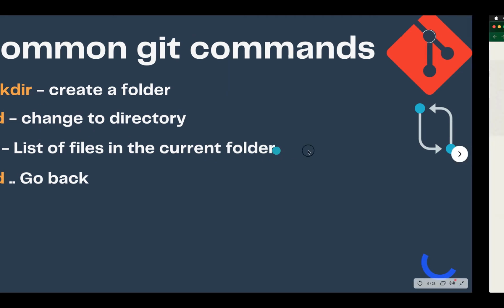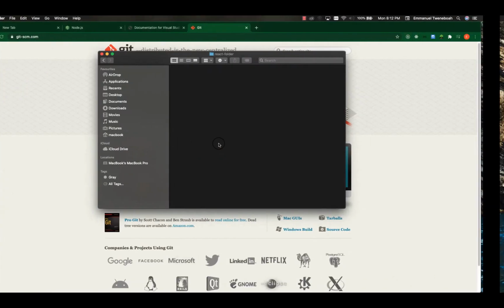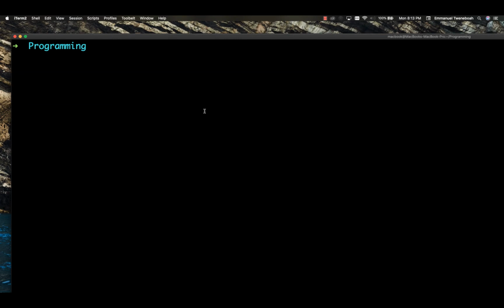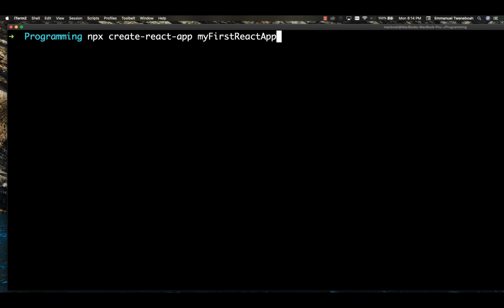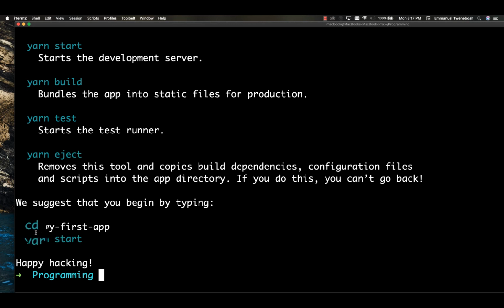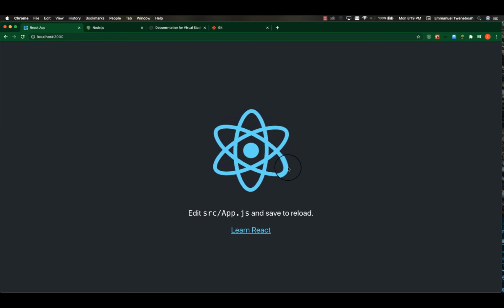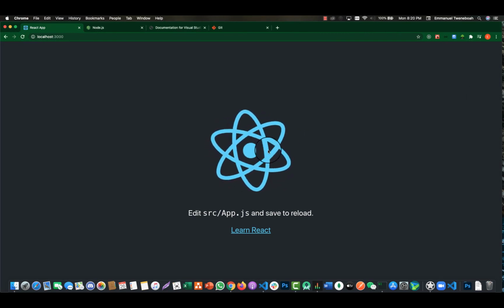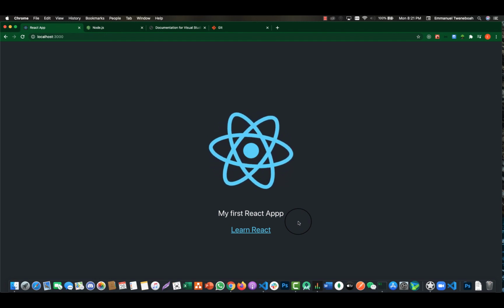React js tutorial for beginners 2021 #2 Create your first react app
In this video we will create our first react app